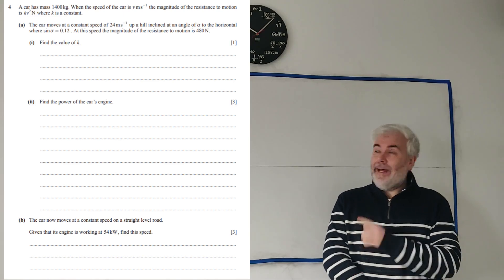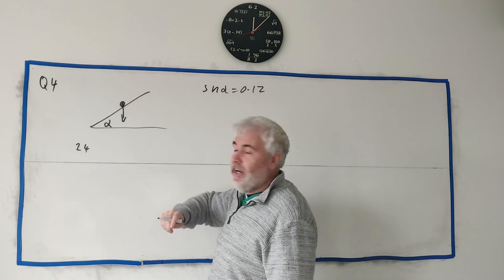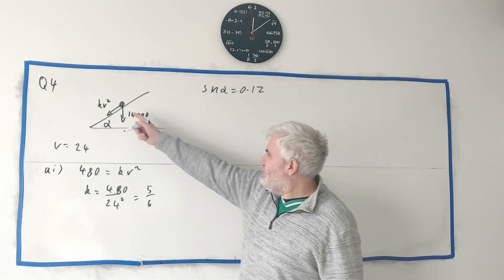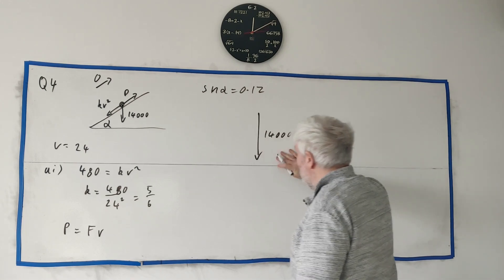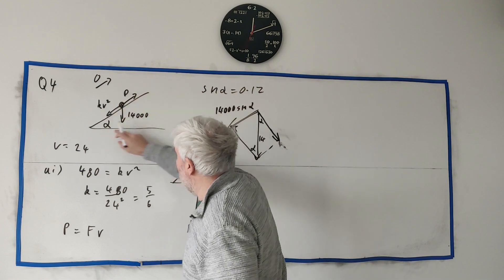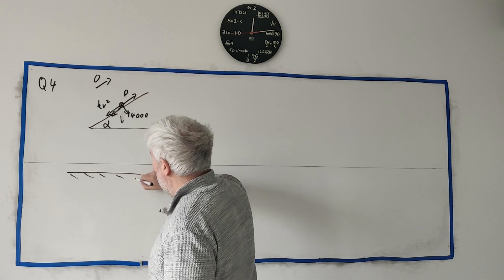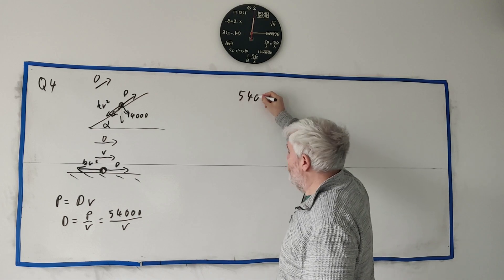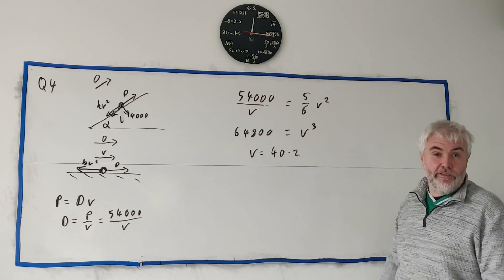Q4 solutions for CIE A level Maths Mechanics paper 42 Summer 2024 9709/42/m/j/24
9709/42/m/j/24
9709 41 mj 24
9709_s24_qp_41